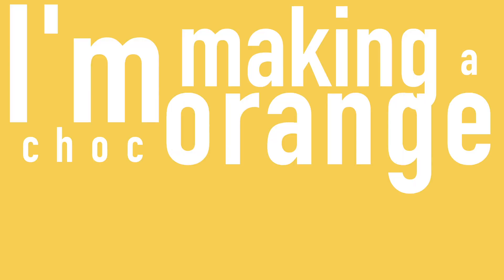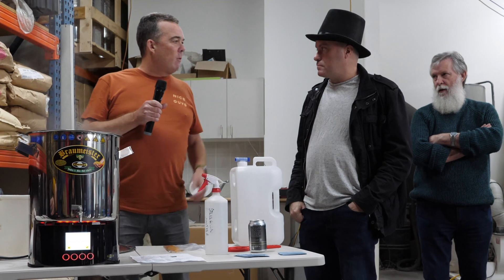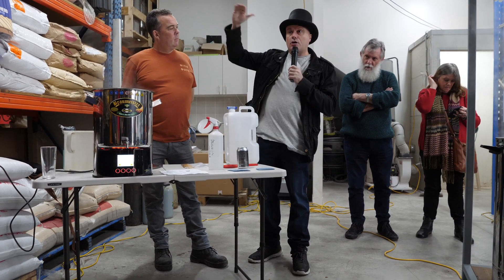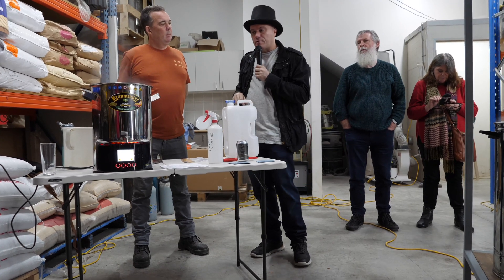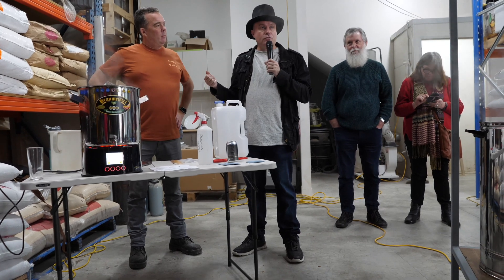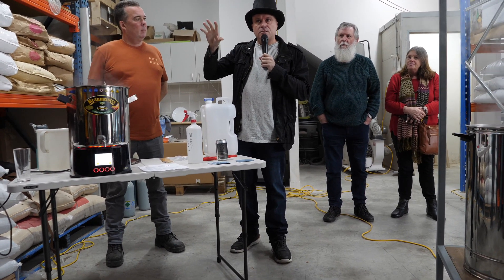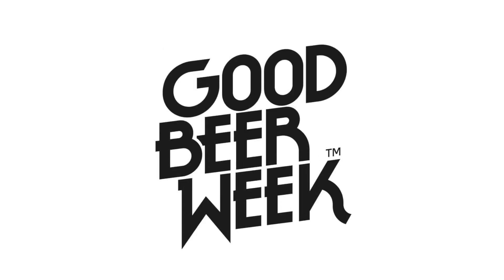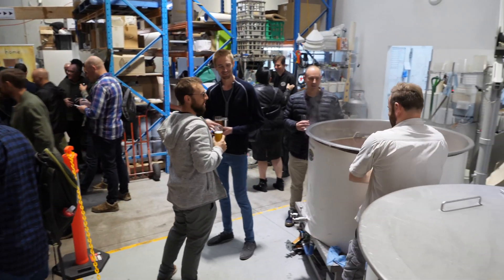Hendo and Grant talk about pH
Hendo from Rockstar Brewing Academy and Grant Morley from Nice Guys Brewery discuss mash pH, chocolate flavours and why you shouldn't put drain cleaner in your beer.

●DJ Quads - A Bouquet Of Roses